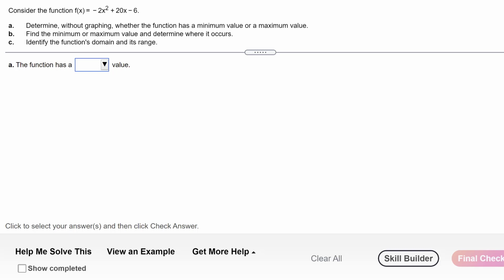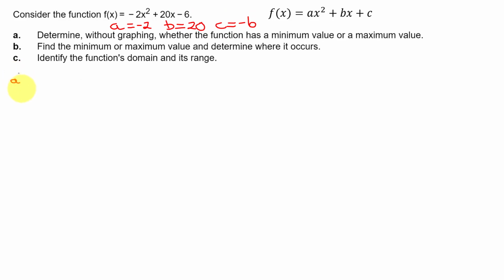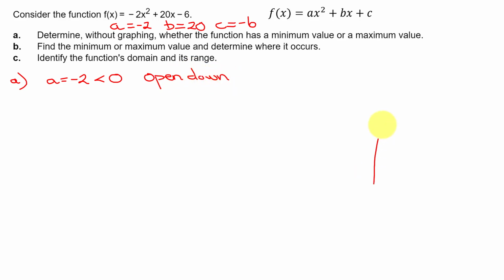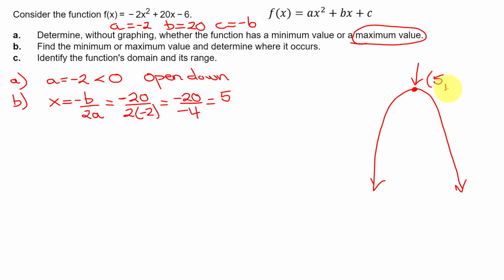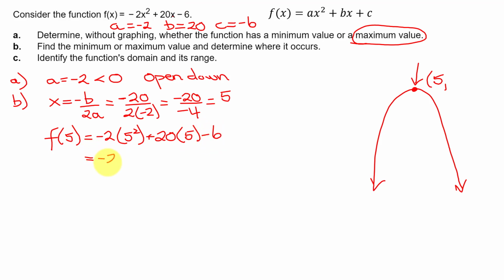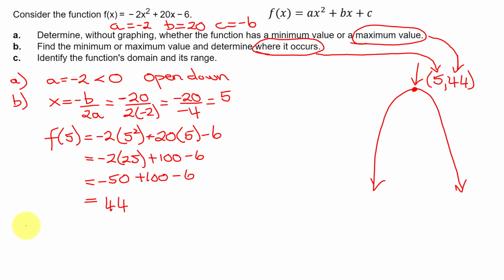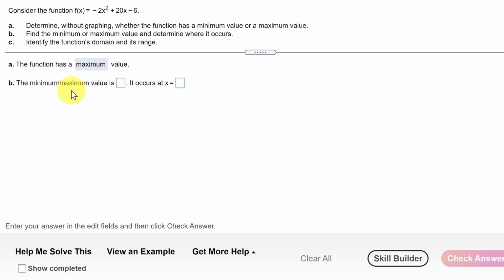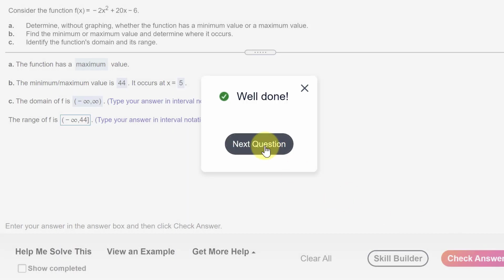MyMathLab: Min/Max Value of Quadratic Function, Domain & Range f(x)=-2x^2+20x-6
For the quadratic function f(x)=-2x^2+20x-6: (a) Determine, without graphing, whether the function has a minimum value or a maximum value.  As the leading coefficient is negative, the parabola opens down, so the function has a maximum value.  (b) Find the minimum or maximum value and determine where it occurs.  The x-value of the vertex is found using the formula x=-b/2a and the y-value is found by substituting that value into the function.  (c) Identify the function’s domain and its range.   The domain for all quadratic functions is all real numbers and the range is found from the sketch of the parabola.

Timestamps
0:00 Introduction
0:30 Quadratic Function
1:08 Minimum or Maximum
2:10 Find the Vertex
4:20 Find Domain and Range
5:08 Enter Answers into MyMathLab